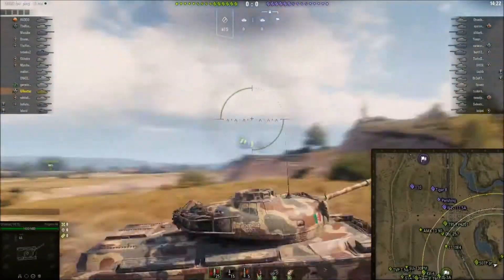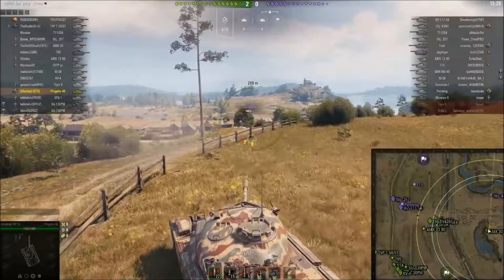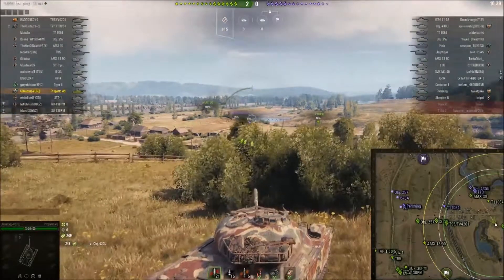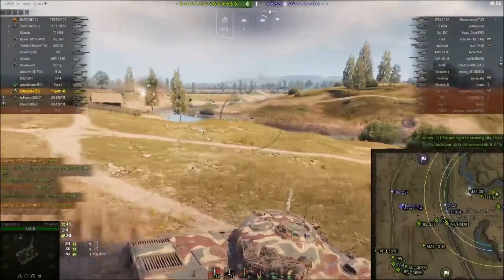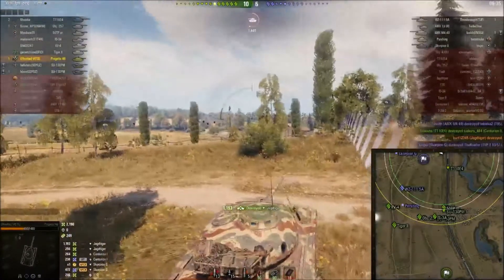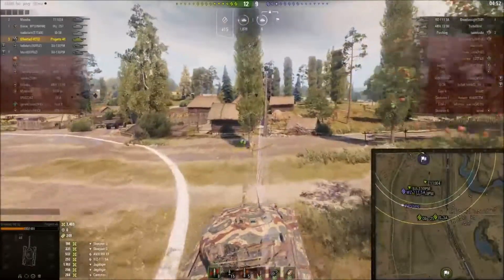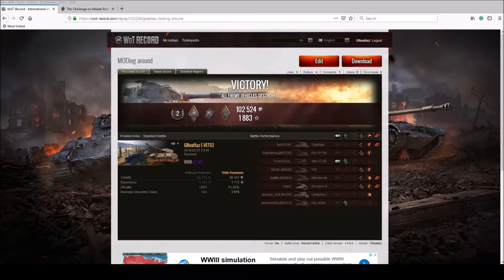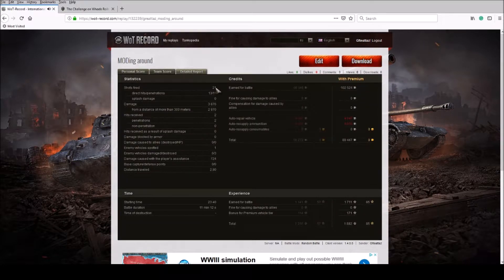World of Tanks - AMMO RACK!!! x2 - Progetto 46 - Prohorovka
In this battle, I play the tier 8 Italian premium medium tank, the Progetto 46. This battle takes place on the Prohorovka map and is from patch 1.4.

If you want to send me replays please upload the game replay Then join my discord (link above), once there go to the reply group and post the link and a short description. I will get to it as soon as possible.

All content is the property of GreatTaz (Jeremy [Jeremiah J] Gee) and is available for use upon request.
All Replays not of GReattaz are used either with the owner's permission or downloaded via a public replay hosting site (WoT Replays or Wot Records).